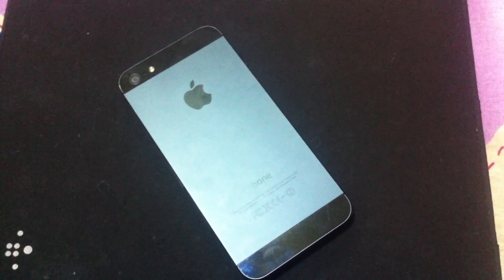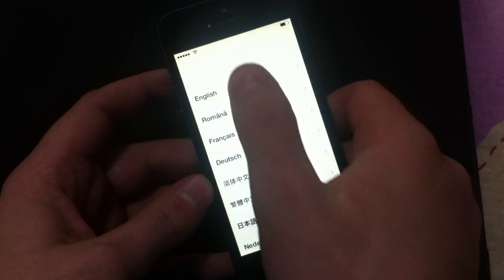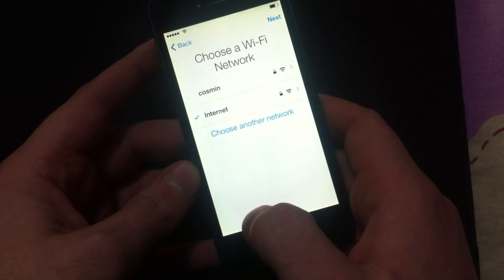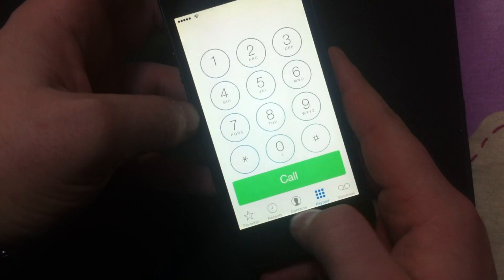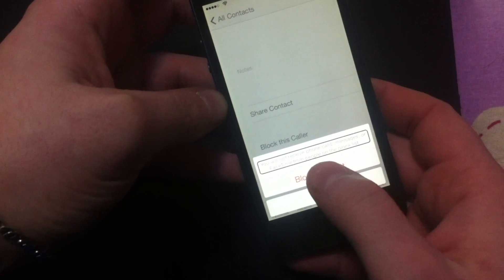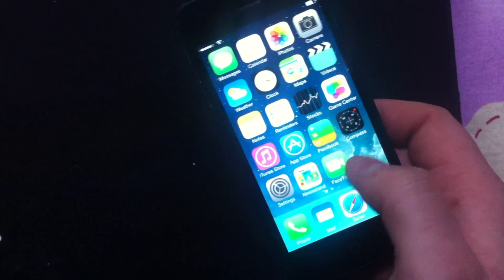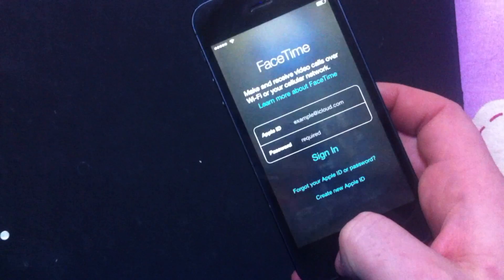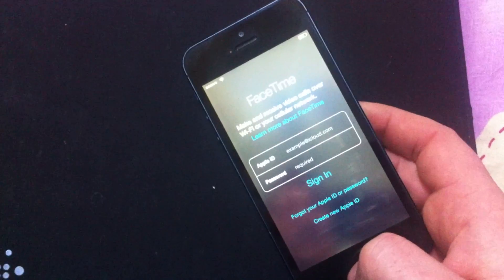iOS 7.0.6 Bypass activation screen iPhone 4 / 4s / 5 / 5s / 5c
How to bypass activation screen for iOS 7.0.6 on the iphone 4 / 4s / 5 / 5s / 5c
by dialing 112 and crashing activation process